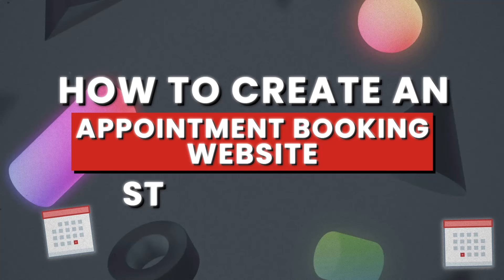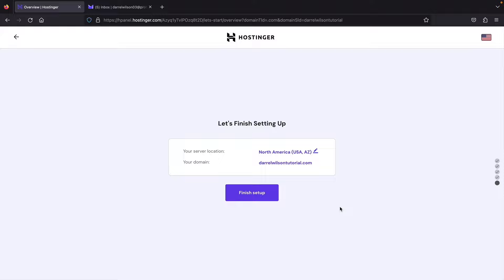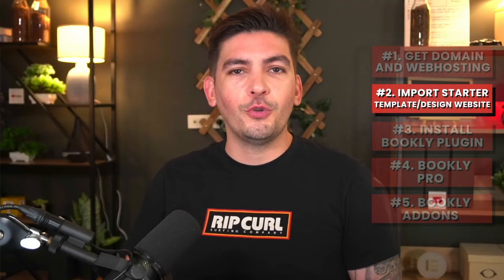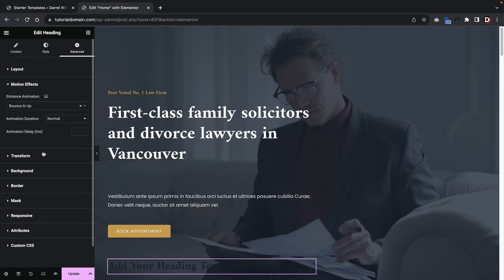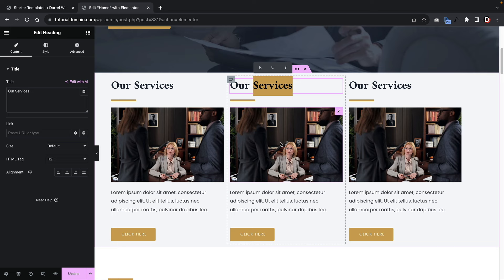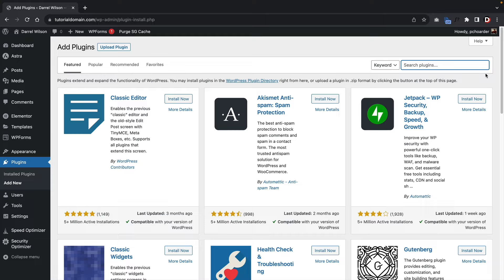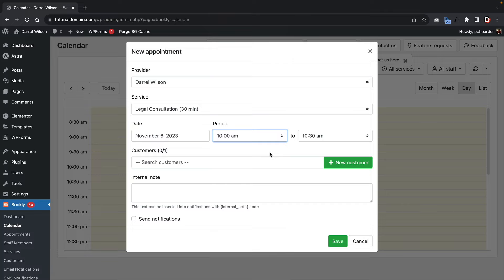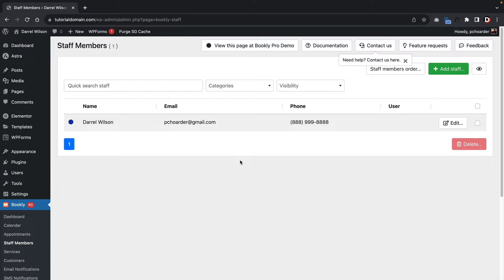How To Make An Appointment Booking Website With Wordpress and Bookly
In this video, we'll show you how to make a booking website with Wordpress and Bookly.

Making a booking website with Wordpress and Bookly is a great way to organize and manage your booking process. In this video, we'll show you how to create a booking website with Wordpress and Bookly.

TimeStamps

00:00 Intro
03:12 Web Hosting
11:26 Wordpress Dashboard
13:43 Log In And Log Out
14:00 Import Starter Templates
19:24 Elementor Overview
28:38 Create Pages + Menu
33:26 Install Bookly Plugin
36:33 Create Booking Page
40:22 Calendar
42:21 Appointments
43:53 Staff Members
48:15 Services
52:41 Customers
53:23 Email Notifications
59:30 Appearance
01:07:10 General Settings
01:14:12 SMTP Email Settings
01:19:12 Bookly SMS Notifications
01:26:01 Bookly PRO
01:30:52 PRO Appointments
01:31:50 PRO Members
01:35:32 PRO Services
01:44:17 PRO Customers
01:45:48 PRO Email Notifications
01:48:16 PRO General Settings
01:50:18 Google Calendar Integration
01:58:27 User Permissions
02:10:07 PRO Booking Appearance
02:20:57 Bookly Addon Tutorial
02:24:31 Stripe Plugin Tutorial
02:30:49 Custom Fields Addon
02:36:14 Bookly Group Addon
02:41:31 Outro

This booking website tutorial is easy to follow, and you'll be up and running in no time! You'll be able to create a booking website with Wordpress and Bookly that will help you manage your booking process quickly and easily!

Making a booking website is a great way to generate more business and connect with potential customers. We'll show you how to create a booking website with Wordpress and Bookly, a popular booking plugin for Wordpress. After watching this video, you'll be ready to start booking reservations!

 bookly, bookly plugin, booking website wordpress with bookly, bookly tutorial, wordpress booking website